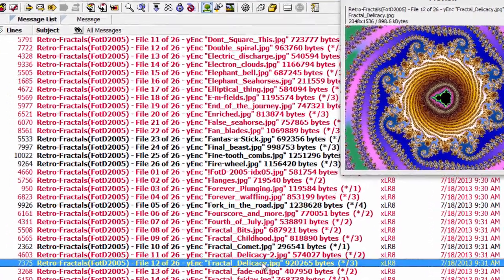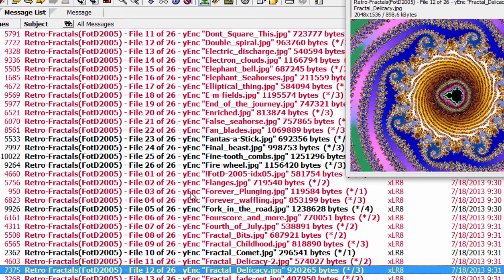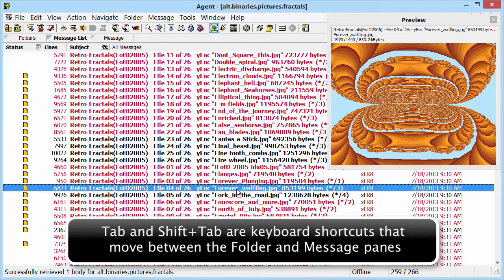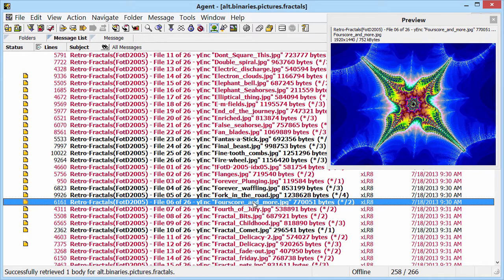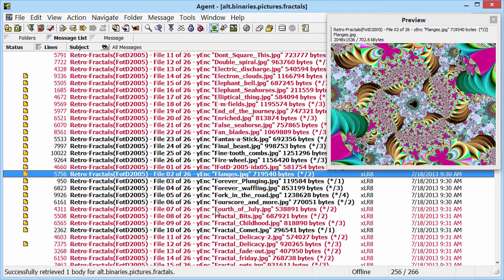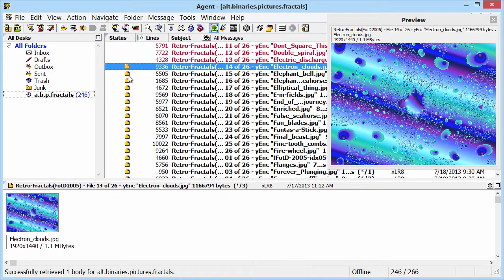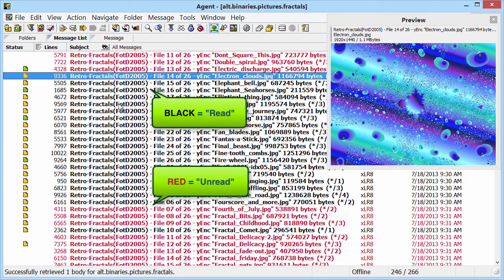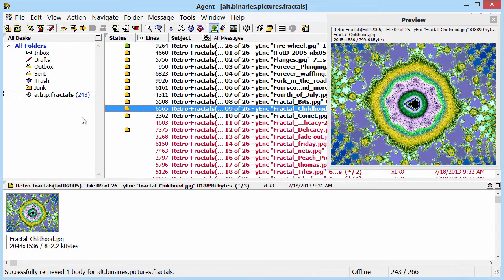Agent Getting Started - 4. Binary Unread Indicators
Table of Contents:

00:35 - Understanding Message Colors
01:21 - When does Agent Mark Messages Read
02:00 - Configure Image Preview to Mark Messages Read
03:02 - Unread Counts in the Folder Pane
03:25 - Wrapup